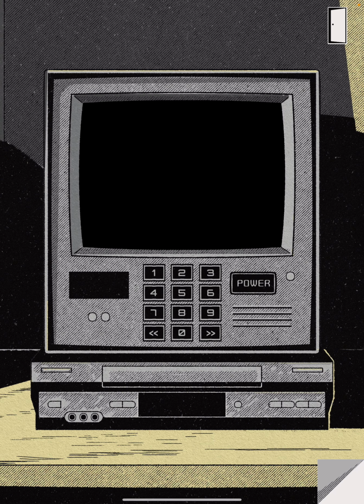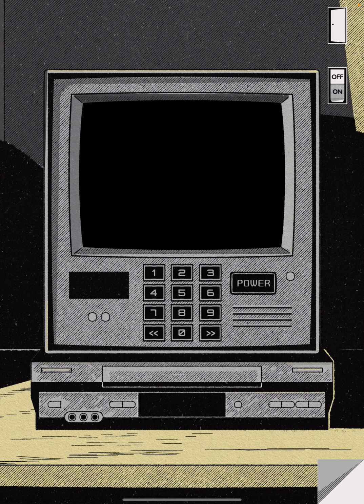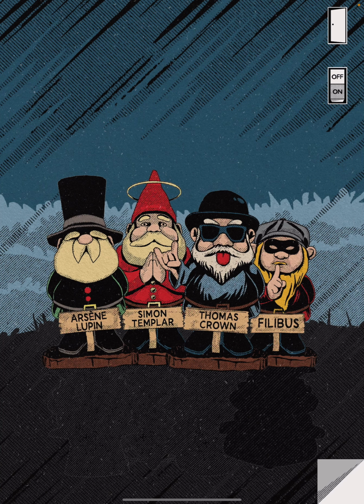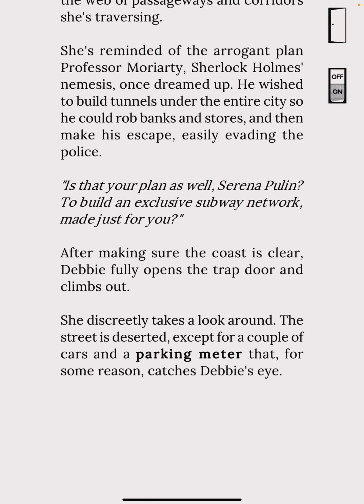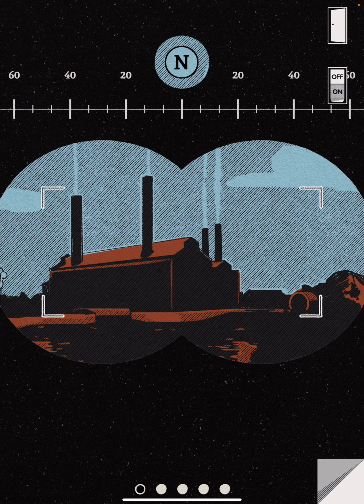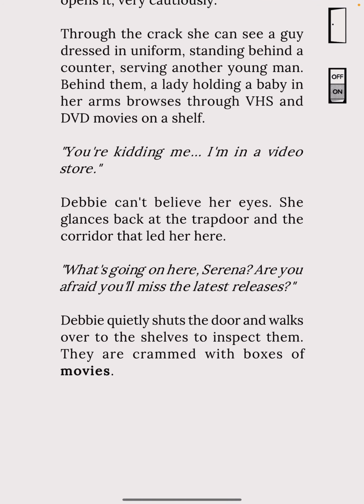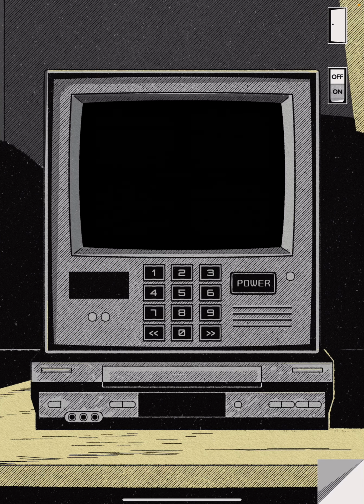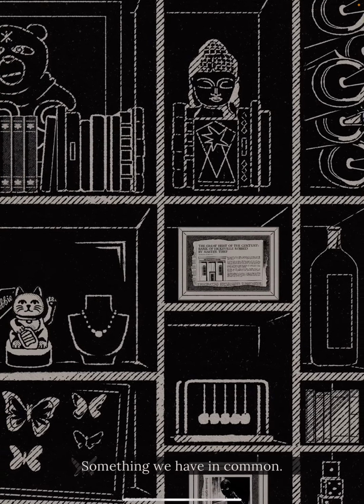Your House: A Hidden Truth - Chapter 3 Walkthrough & iOS/Android Gameplay (by Patrones y Escondites)